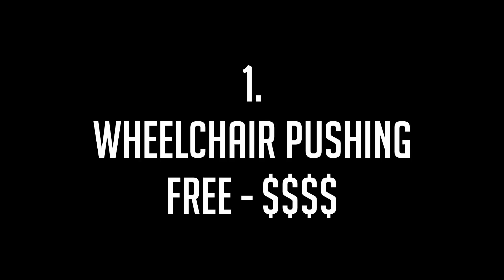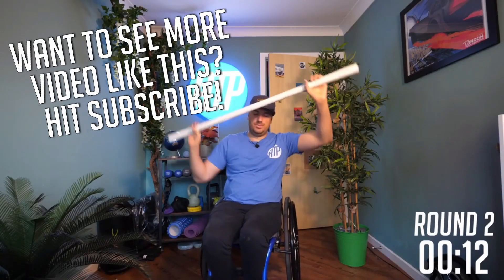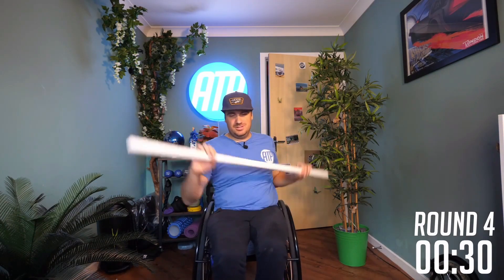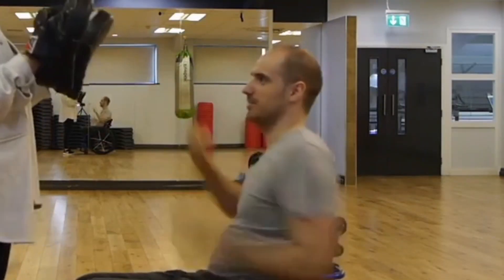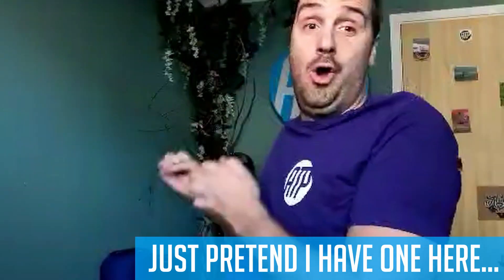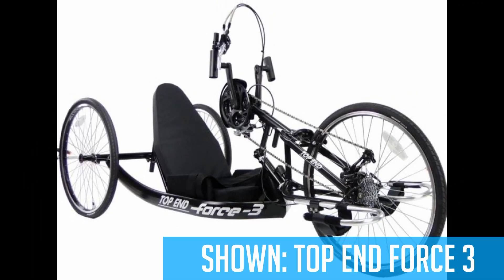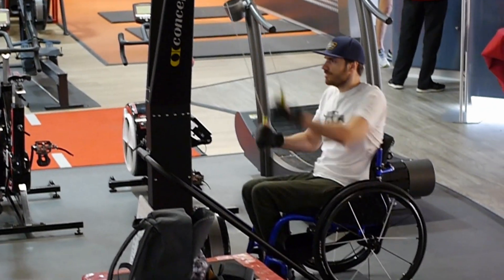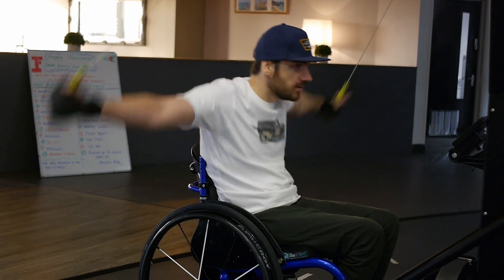5 Great Wheelchair Cardio Ideas | Free to $$$$!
5 Great Wheelchair Cardio Ideas | Free to $$$$!
In this video I give you 5 different options to get a cardio workout in as a wheelchair user! Variety is the spice of life!

Ben Clark